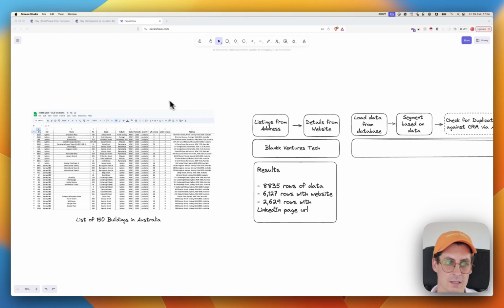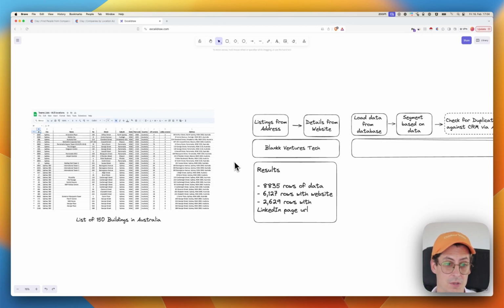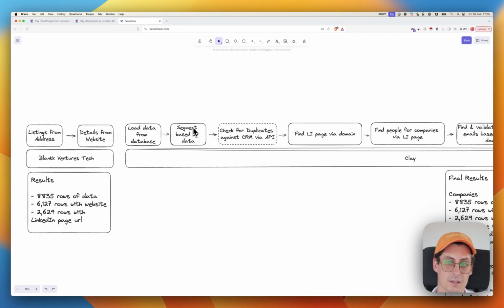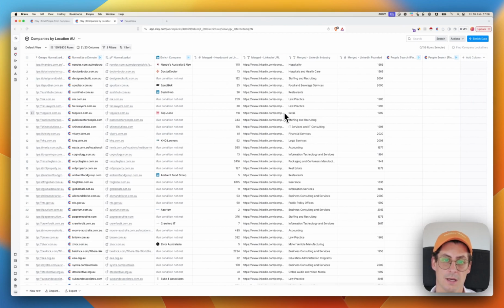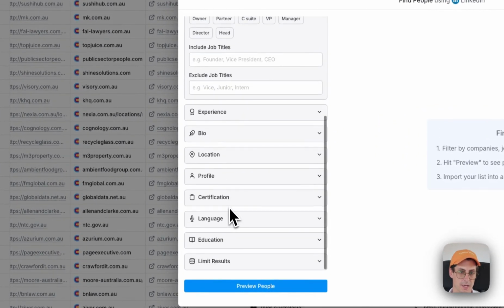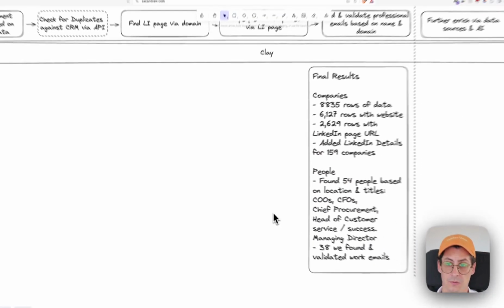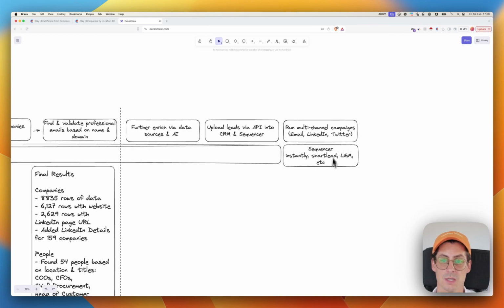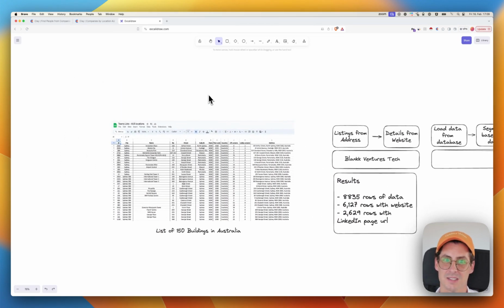From 150 Buildings to 9,000 Prospects: Unveiling Our Sales Campaign Strategy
Dive deep into our groundbreaking sales campaign where we transformed a list of 150 buildings into a goldmine of 9,000 potential prospects. In this exclusive video, we pull back the curtain on our innovative approach to field sales, leveraging the power of data, technology, and strategic outreach to unlock unprecedented opportunities. From utilizing custom-built scrapers to navigate through Google Maps and company websites, to sophisticated segmentation and targeting via LinkedIn, we detail every step of our journey.

🔍 What You'll Learn:
How to identify and segment thousands of potential leads with precision.
The development and application of in-house scraping tools to gather comprehensive data.
Effective strategies for engaging decision-makers, including COOs, CFOs, and Managing Directors.
Integrating advanced data enrichment and CRM tools to streamline the outreach process.
Practical insights into using LinkedIn for targeted sales campaigns.

💡 Who Should Watch:
Sales professionals looking to scale their outreach efforts.
Marketing specialists interested in data-driven campaign strategies.
Business developers seeking innovative approaches to lead generation.
Data analysts and tech enthusiasts curious about the application of scraping tools and data enrichment in sales.

🚀 Takeaways:
Prepare to gain actionable insights that can revolutionize your approach to sales and marketing. Whether you're a seasoned professional or just starting out, this video offers valuable knowledge to enhance your strategies, improve your targeting, and significantly increase your conversion rates.

Leave your questions and comments below—we love engaging with our community and answering your queries.